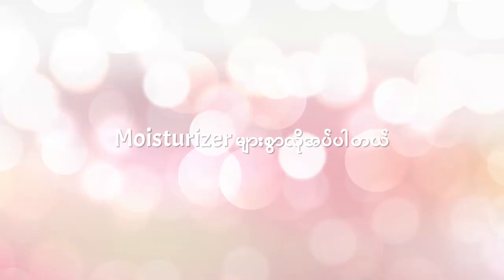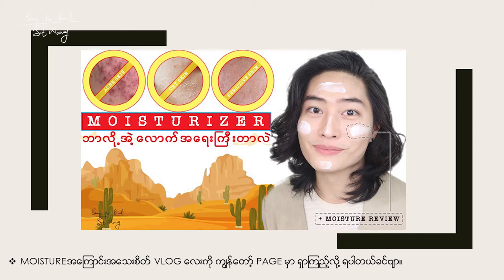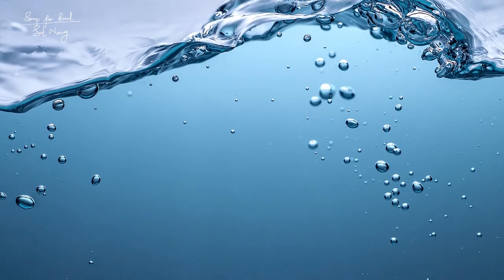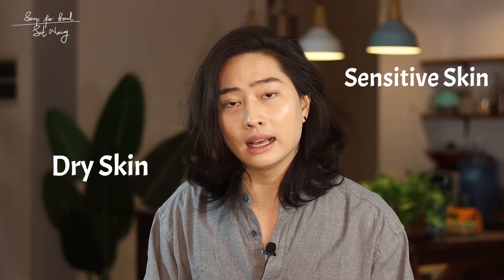3 Essential Skincare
❗️ဒီ ၃ မျိုးမှမလုပ်ဖြစ်ရင် ဘာမှလုပ်မနေတာနဲ့ မထူးပါဘူး❗️
✅Skin care ကို ခုမှစလုပ်မဲ့သူတွေ.
✅အများကြီးတော့လုပ်နေတယ် အရေးကြီးဆုံး ၃ ခု ကျန်နေတဲ့သူတွေနဲ့
✅ကျွန်တော့်လို လုပ်ချင်တာတွေလုပ်ပြီးရင် နည်းနည်းဘရိတ်အုပ်ပြီး ဒီ ၃ မျိုးပဲ
ပြန်လုပ်ရတဲ့ သူတွေအတွက်ပါခင်ဗျာ😁